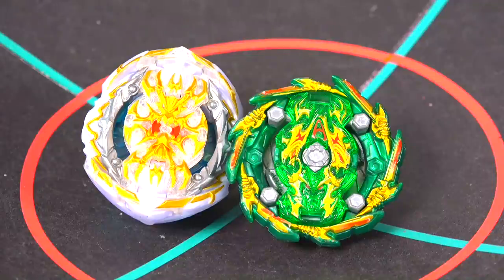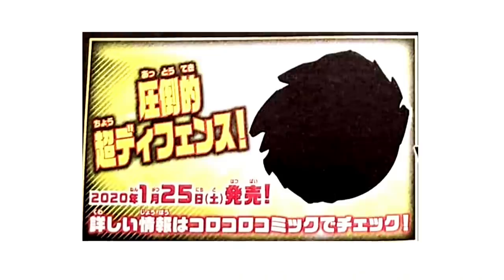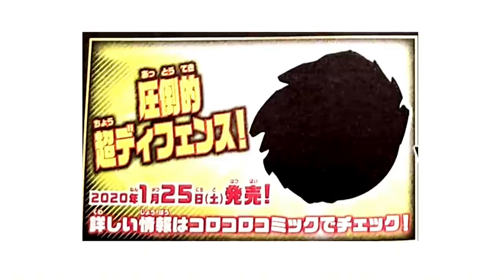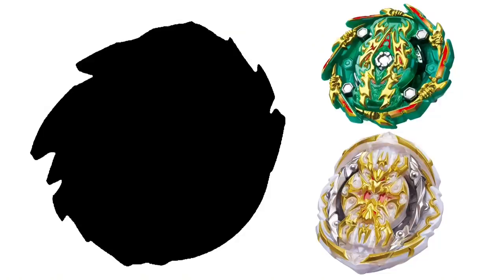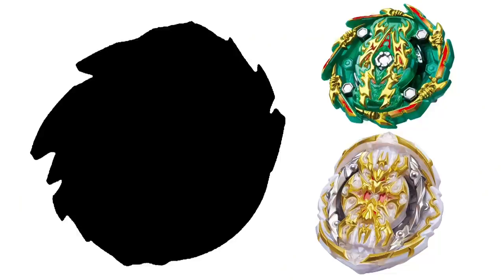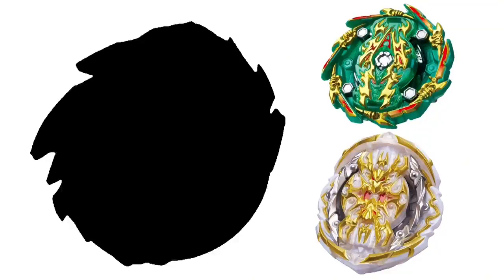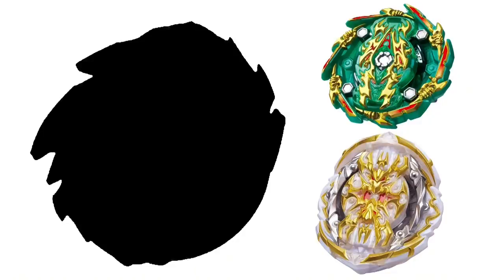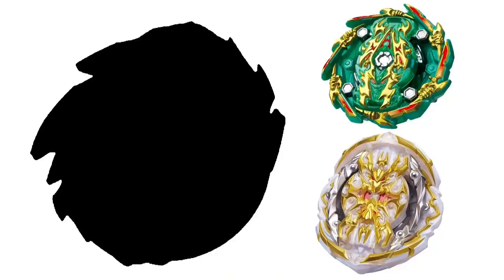NEW FINAL BOSS BEYBLADE REVALED! REGALIA GENESIS EVOLUTION BUSHIN ASHURA EVOLUTION BEYBLADE BURST GT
NEW FINAL BOSS BEYBLADE REVEALED! REGALIA GENESIS? EVOLUTION BUSHIN ASHURA EVOLUTION? BEYBLADE BURST GT

The silhouette came out and here's my analysis

YOU CAN BUY HASBRO BEYBLADE BURST HERE :
AMAZON

TARGET - goo.gl/Ya285E